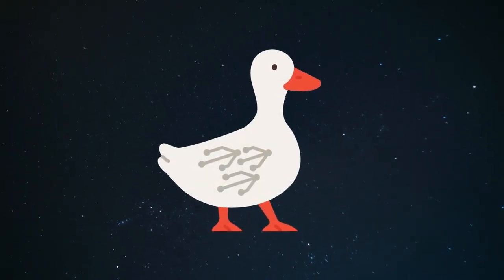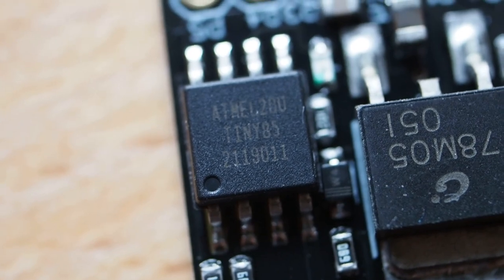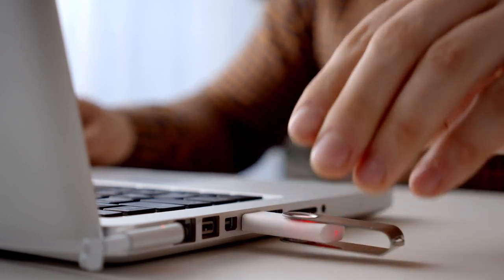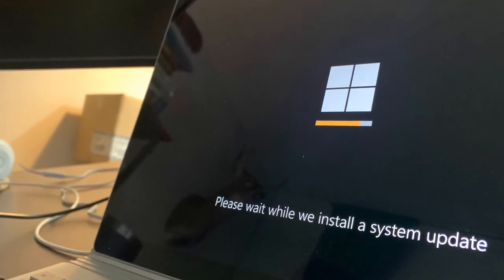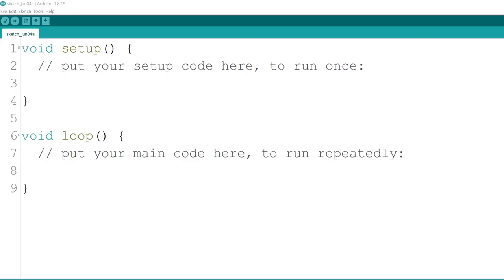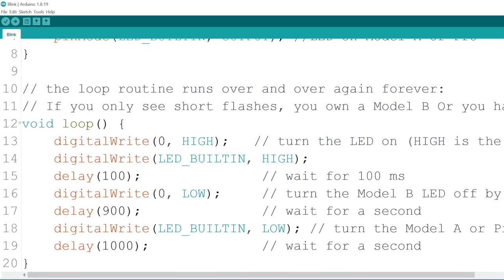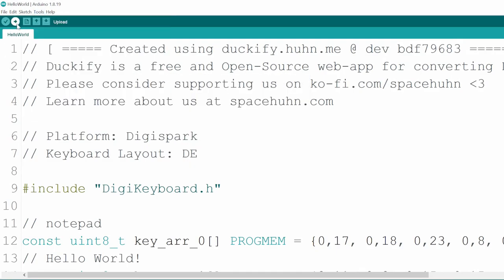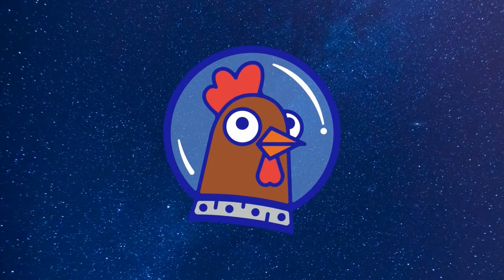Run BadUSB Script on a $3 Digispark (& how to change the keyboard layout)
The Hello World BadUSB script:
DELAY 1000
DEFAULTDELAY 500
GUI r
STRING notepad
ENTER
STRING Hello World!

My BadUSB script to show a hacker cat:
DELAY 1000
GUI r
ENTER
DELAY 1000
F11

Chapters:
0:00 Intro
0:48 BadUSBs explained
3:18 Duckify
5:27 Digispark Setup
8:15 Flash BadUSB Sketch
9:15 Outro